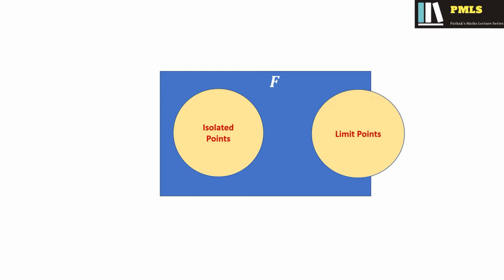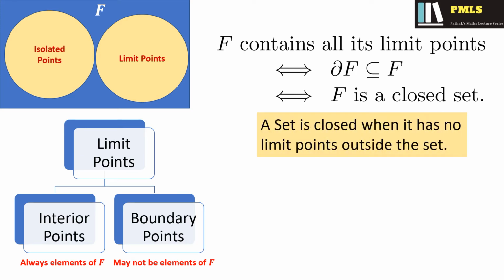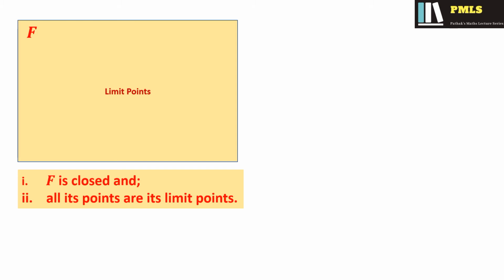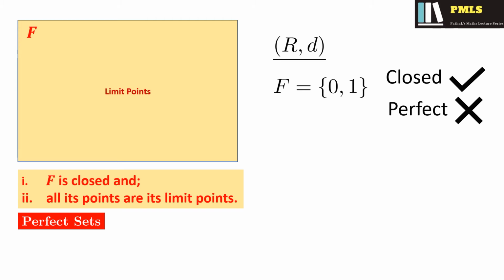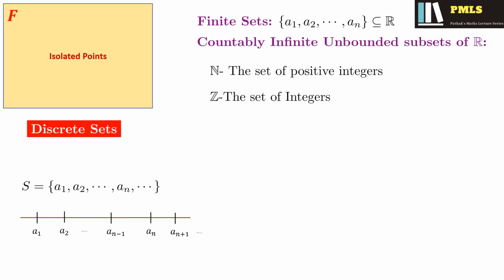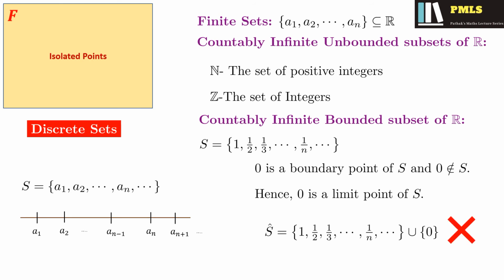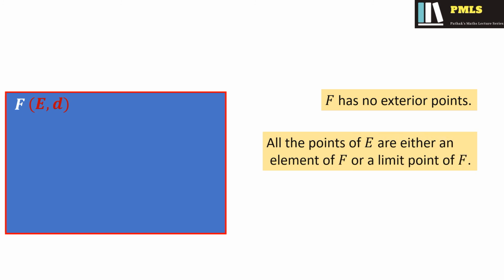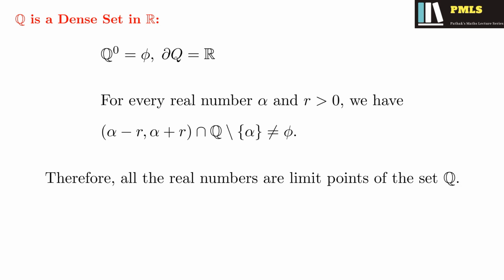Sets associated with Adherent Points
In this video we introduce closedset in association with limitpoints, perfectsets, discretesets, densesets in metric space with examples.